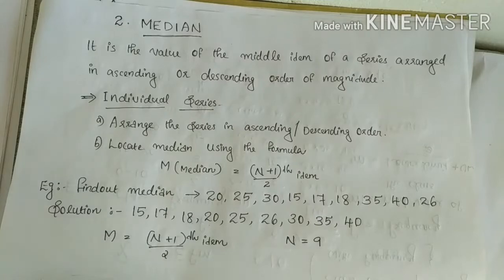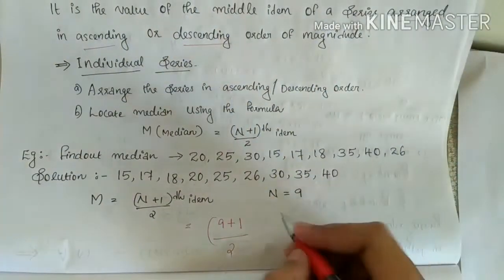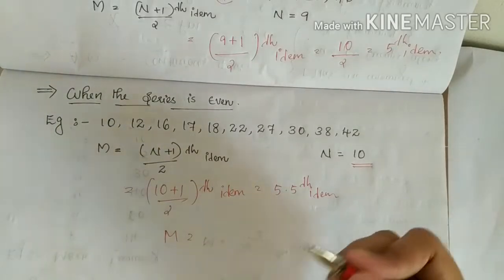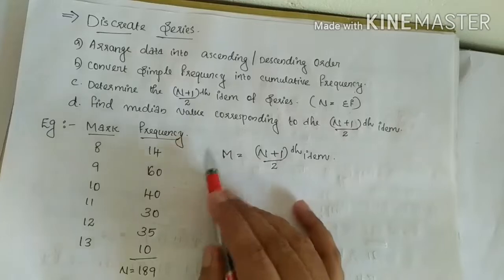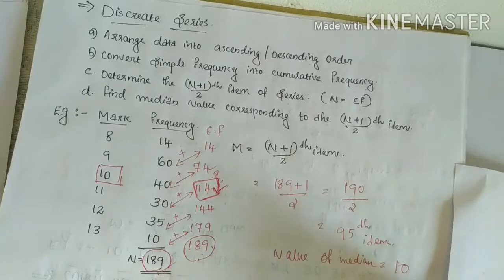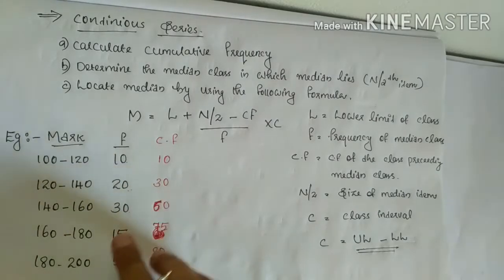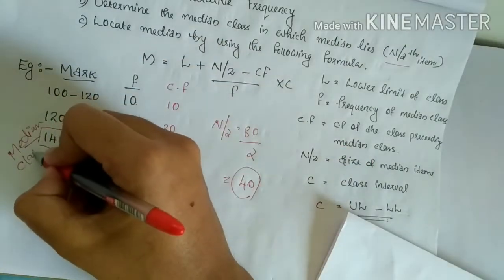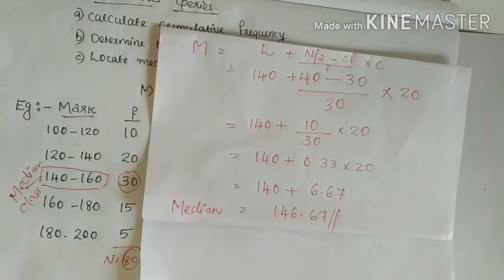Plusone Statistics :# Chapter 5 Measures of Central Tendency - Median Calculation #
Part 2: Measure of Central Tendency Calculation of Median